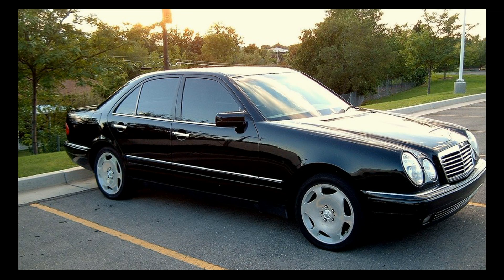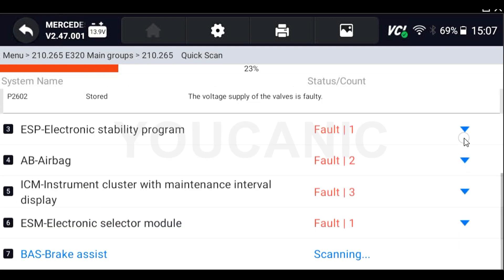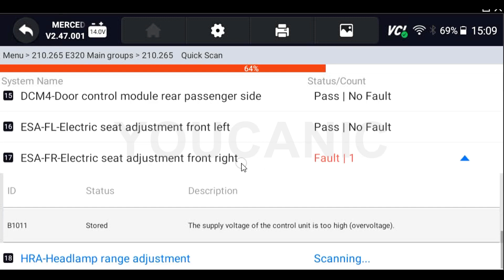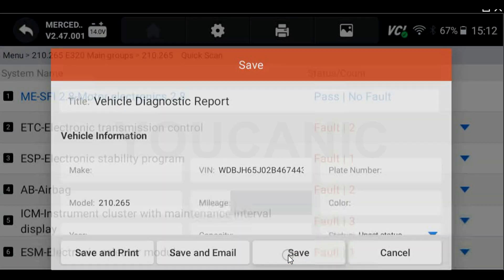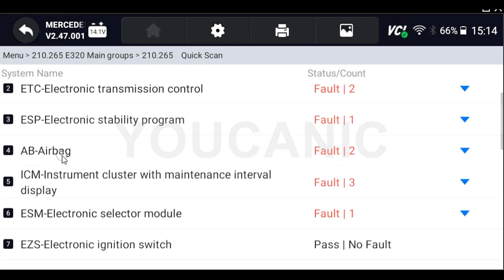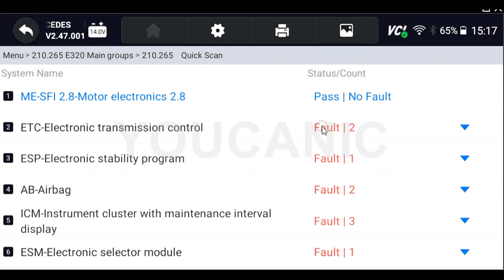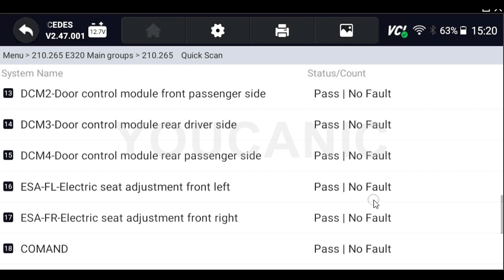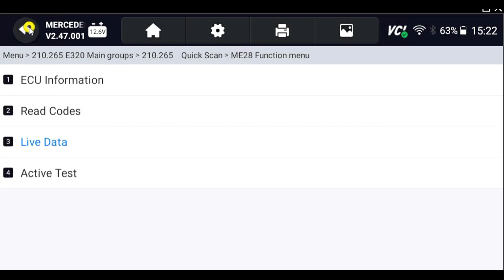Diagnose Mercedes-Benz W210 W208 E320 YOUCANIC Scanner - Via 38 Pin Port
This video provides a comprehensive guide on diagnosing a Mercedes-Benz W210/W208 E320 using a YOUCANIC scanner via the 38-pin port. The video takes viewers through each step of the process, including how to connect the YOUCANIC scanner to the vehicle, access and read the diagnostic codes, and interpret the codes to diagnose the issue. The step-by-step instructions and clear visuals make it easy for viewers to follow along and understand how to diagnose their Mercedes-Benz W210/W208 E320 using a YOUCANIC scanner. The video also covers the importance of proper diagnosis and the potential risks of ignoring or misdiagnosing issues. It is an excellent resource for Mercedes-Benz W210/W208 E320 owners who want to diagnose vehicle issues and avoid costly repairs.

This video demonstrates how to access all the control units on Mercedes-Benz vehicles with 38-pin ports. A special 38-pin multiplexer is required for these vehicles, which can be purchased from our website.